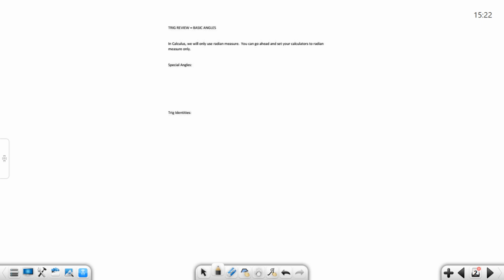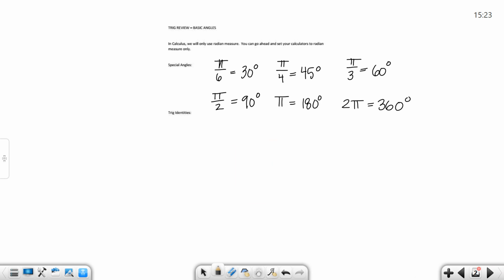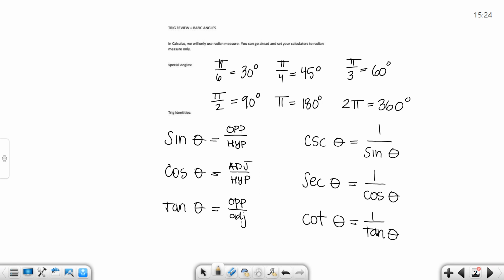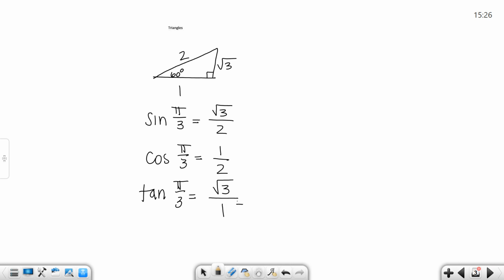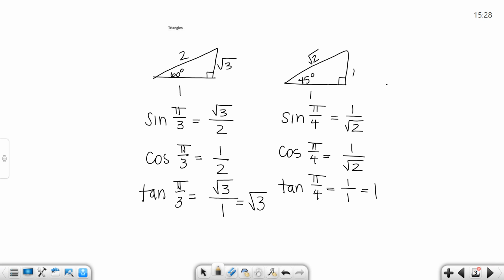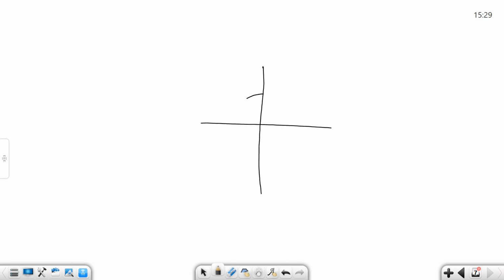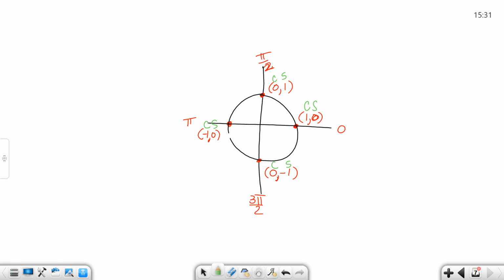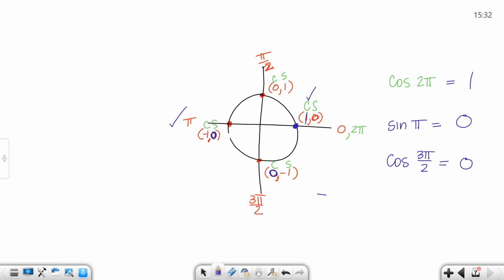trig special angles 1